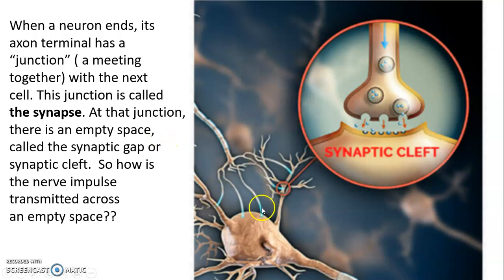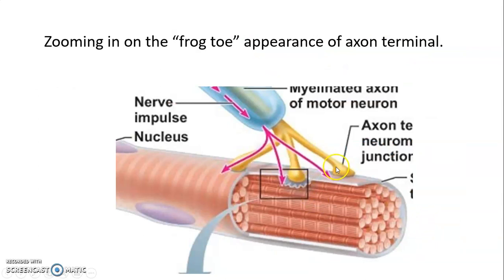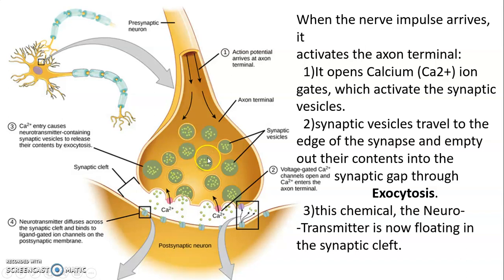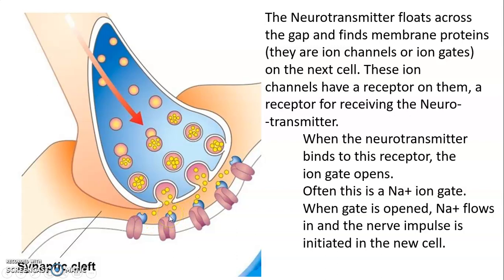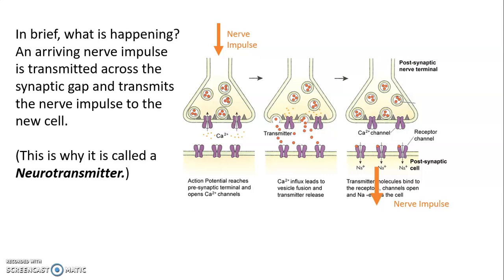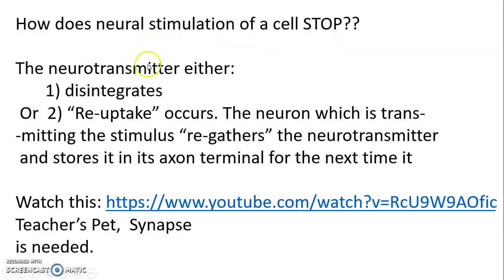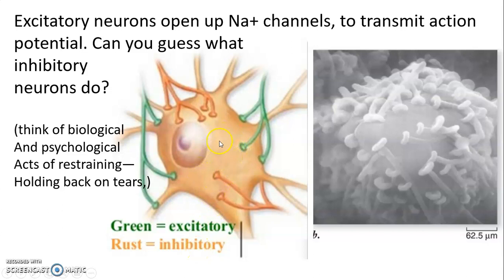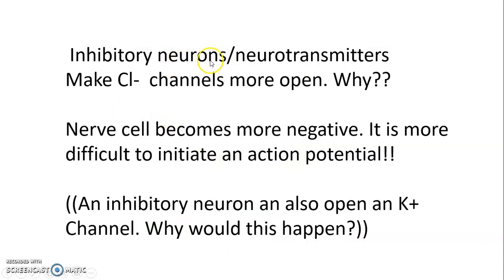NS #5 The Synapse